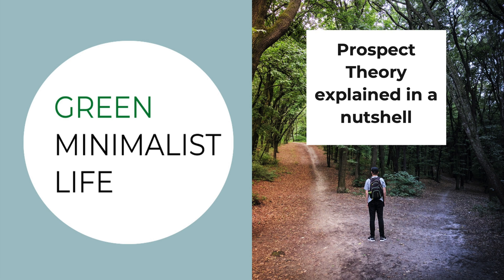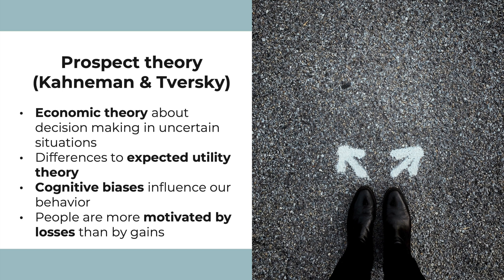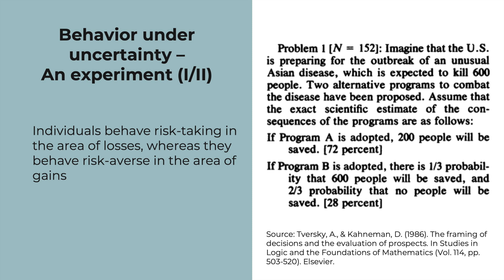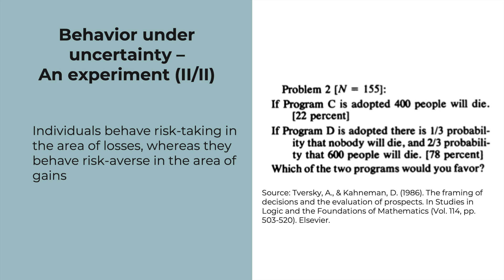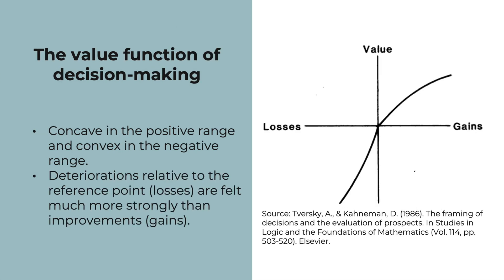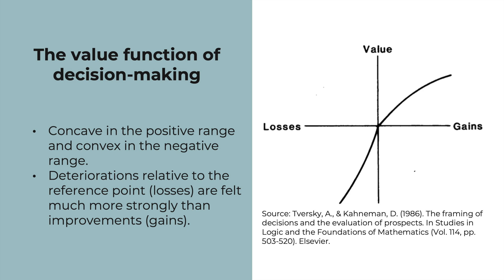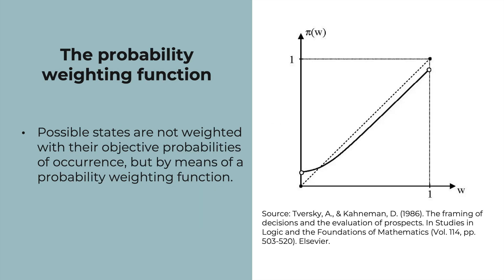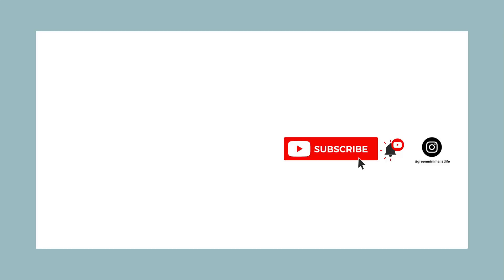Prospect theory explained in a nutshell (Daniel Kahneman & Amon Tversky)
The scientists Daniel Kahneman and Amon Tversky have won the Nobel price in 2002 for they research about prospect theory.

In this video, I will explain shortly what project theory is by referring to some experiments that the researchers have conducted.